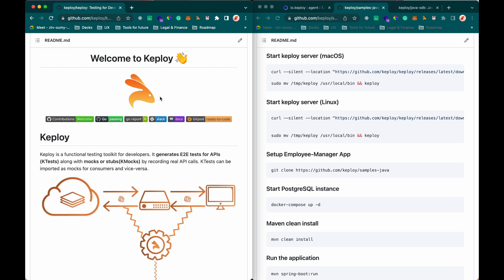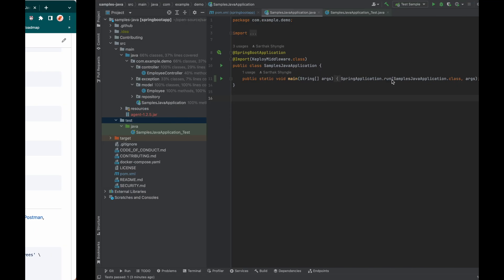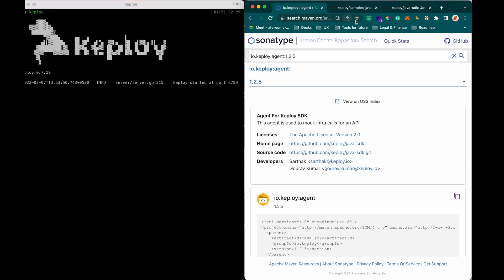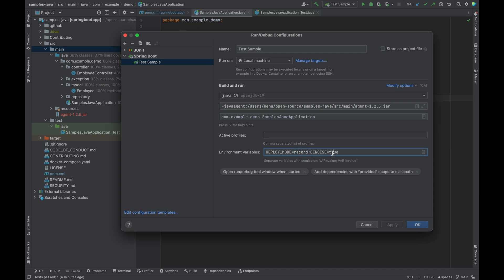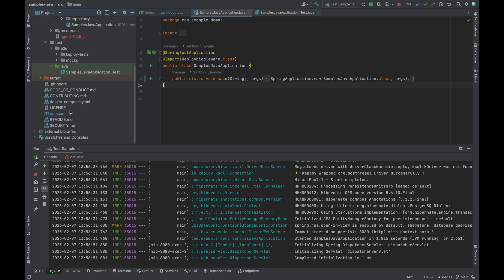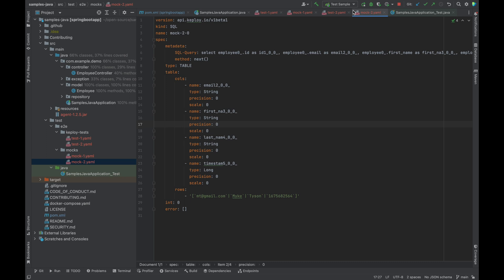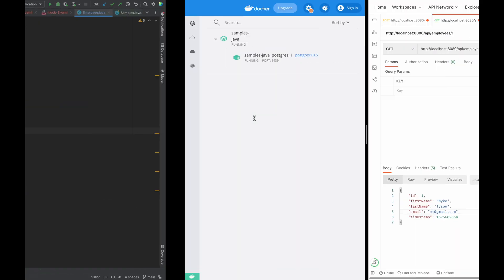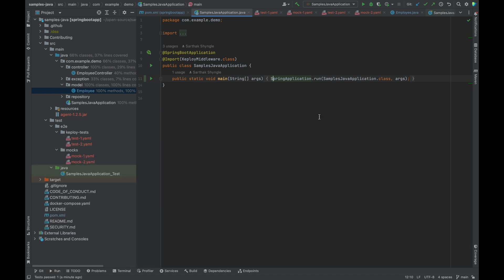Keploy Demo (JAVA) - Capture Test Cases, Stubs and Data Mocks from API calls to your backend app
Keploy Demo - Capture Test Cases, Stubs and Data Mocks from API calls to your backend app (JAVA)

This video is for developers who want to ensure quality with productivity while building applications.